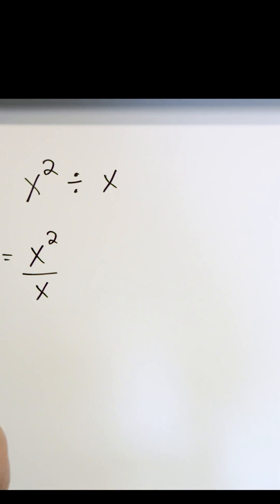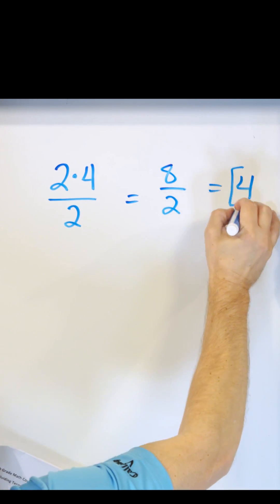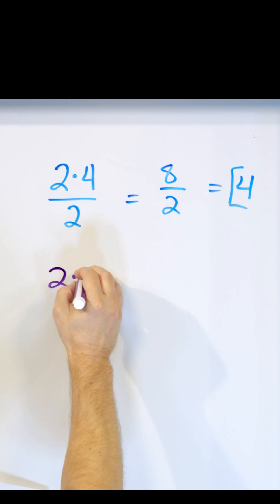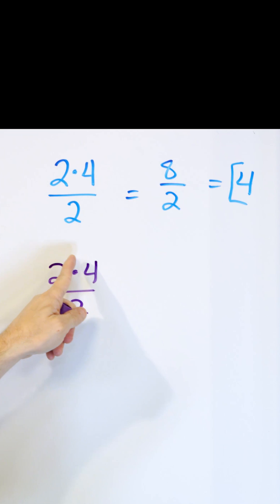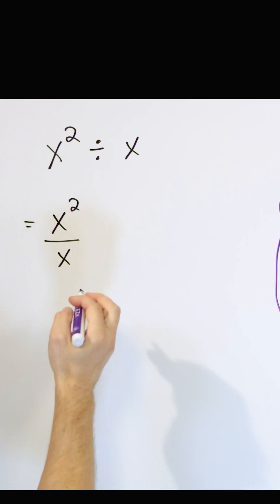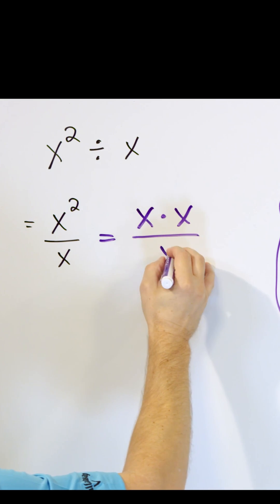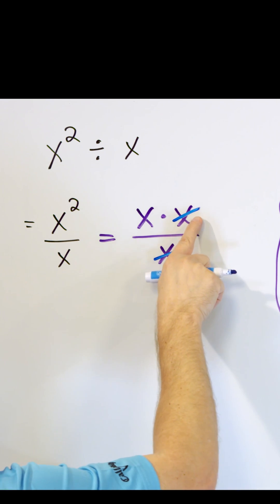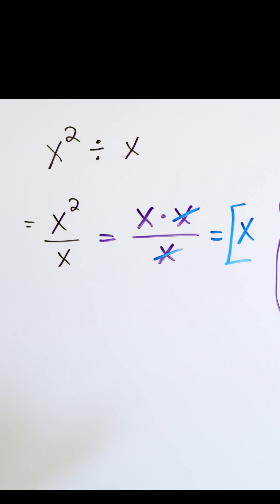The Basics of Dividing Exponential Expressions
Imagine you have a superpower that lets you work with really powerful numbers called exponents. When you see an expression like "5²," the ² is the exponent, and it means you should multiply 5 by itself. So, 5² is 5 × 5, which equals 25.

Now, let's talk about dividing exponential expressions. When you have expressions like "8³ / 8²," where both have the same base (which is 8 in this case), you can use your superpower to simplify it. To divide with the same base, you subtract the exponents. In this example, 8³ / 8² is like having 8 × 8 × 8 divided by 8 × 8.

So, you can subtract the exponents: 3 (from the top) minus 2 (from the bottom) is 1. This means you're left with just one 8 in the numerator (top part), and you don't have anything in the denominator (bottom part). In math lingo, this is just 8¹, which is 8.

So, when you divide exponential expressions with the same base, you subtract the exponents. This helps you simplify and solve these types of problems.